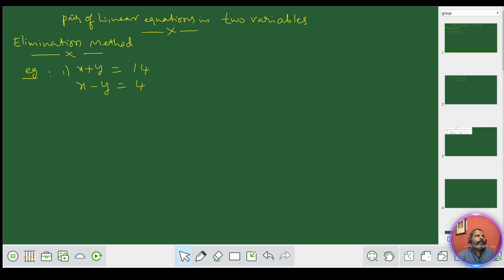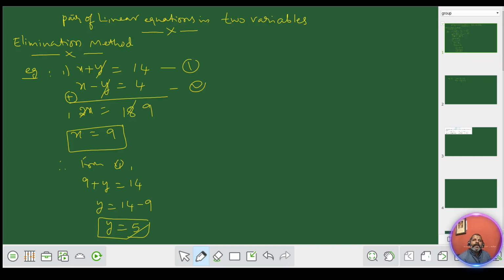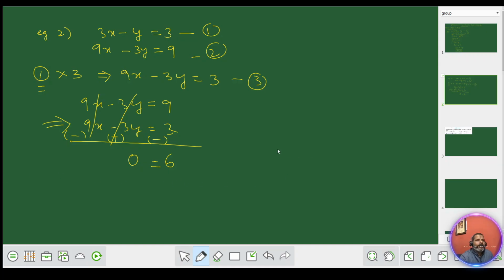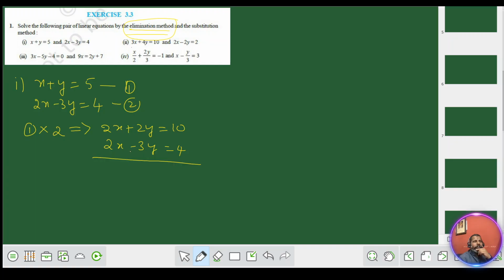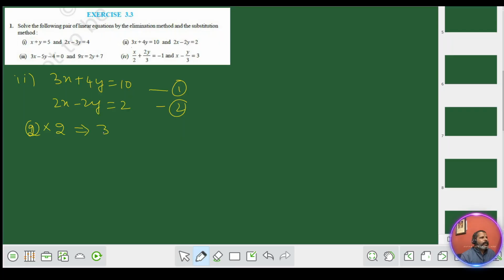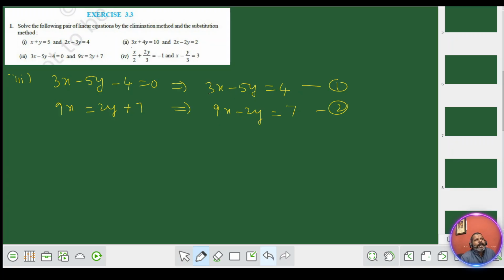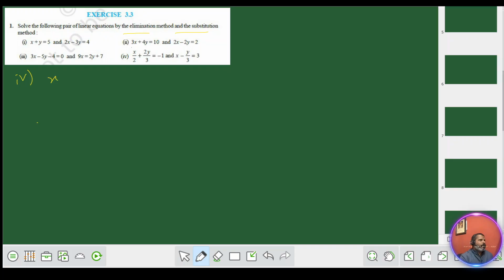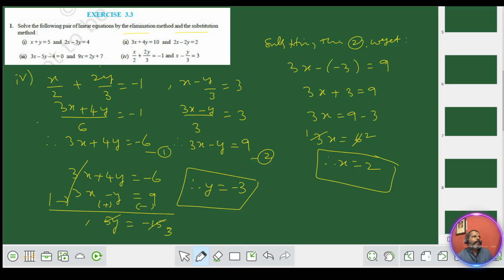Chapter 3. Pair Of Linear Equations in Two variables - Exercise 3 - Main 1 solutions